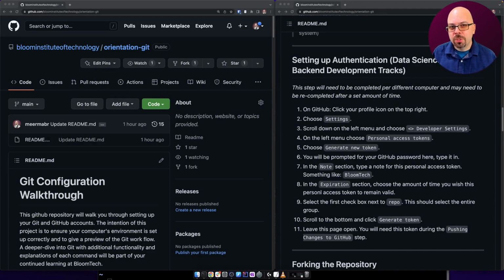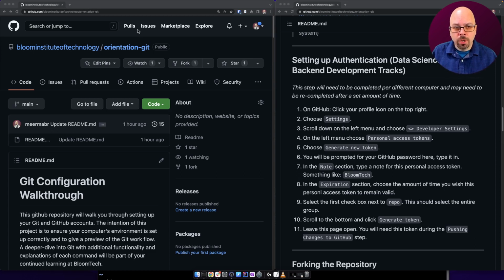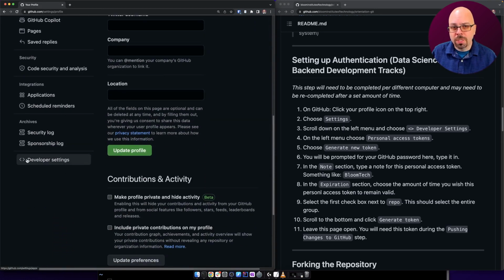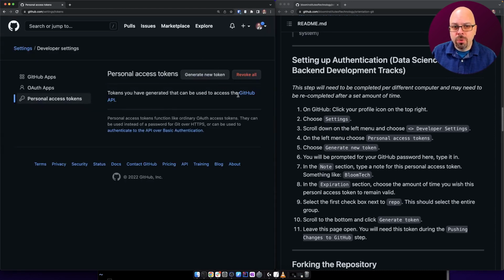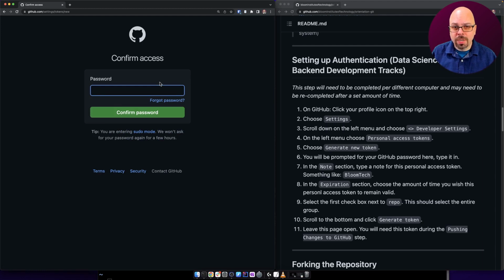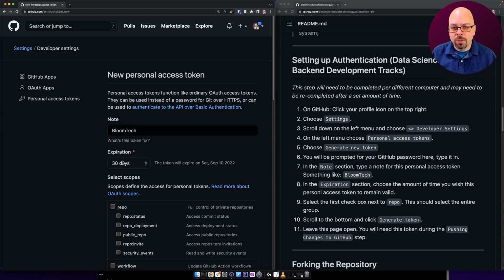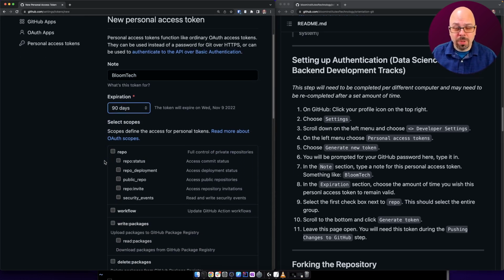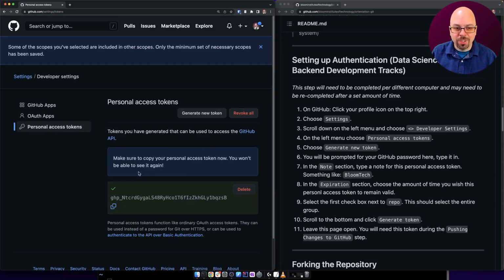Lesson 5: Authentication PAT Data Science and Backend